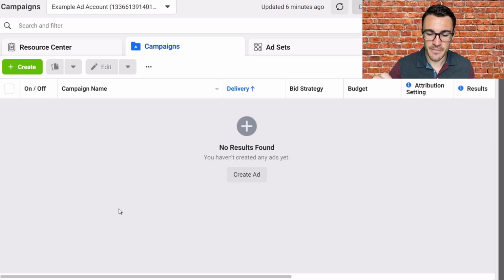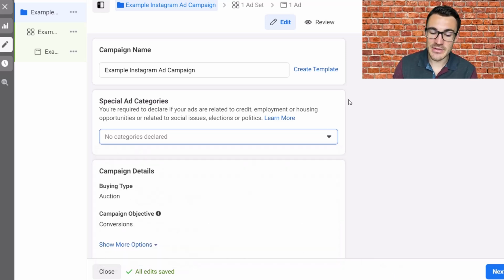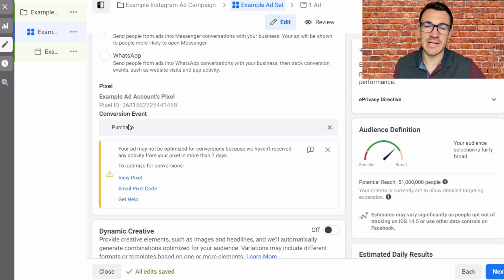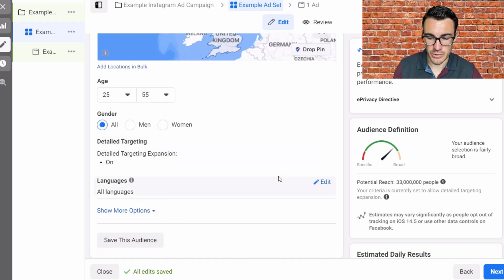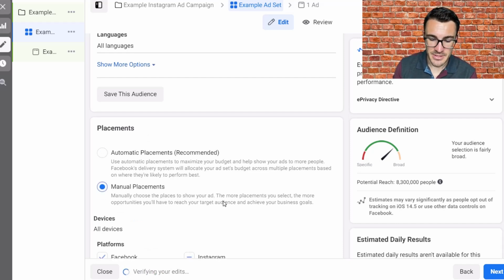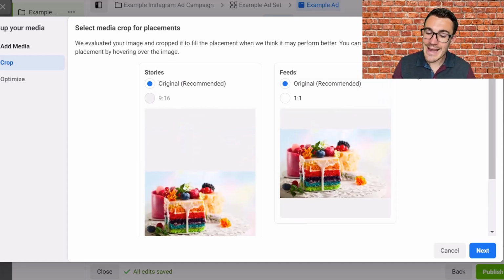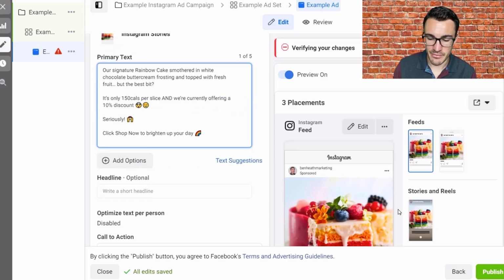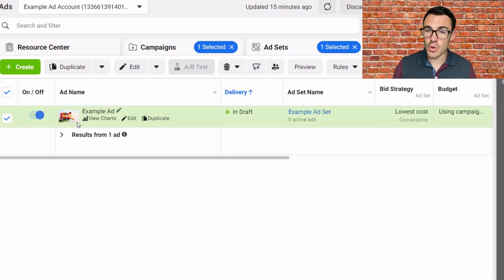How To Create INSTAGRAM ADS - Instagram Ads For Beginners Tutorial